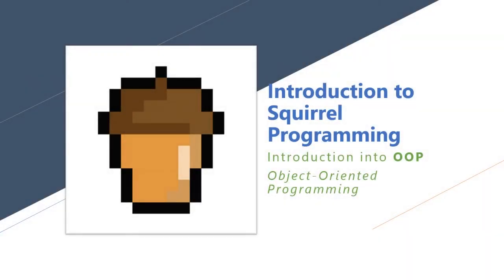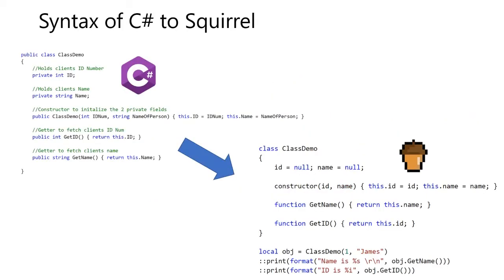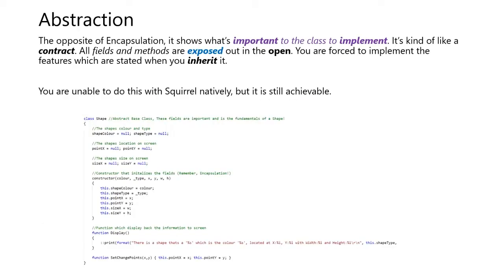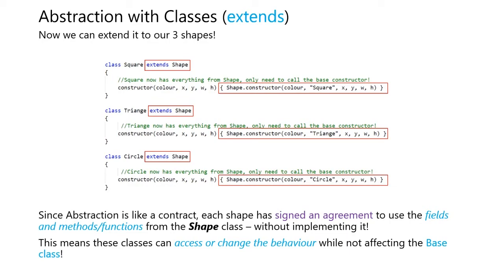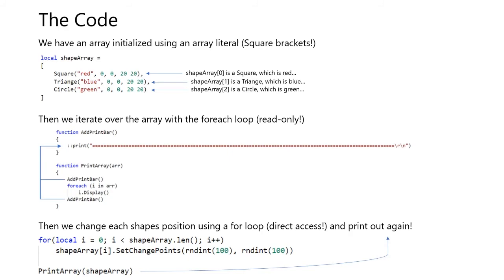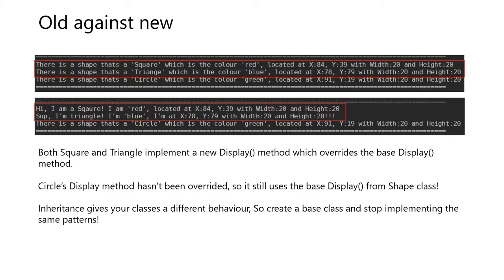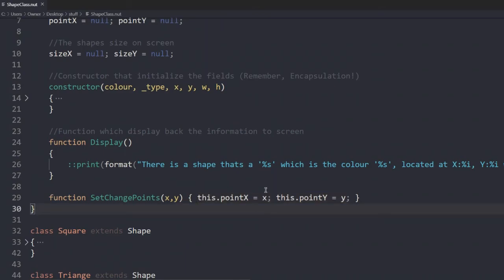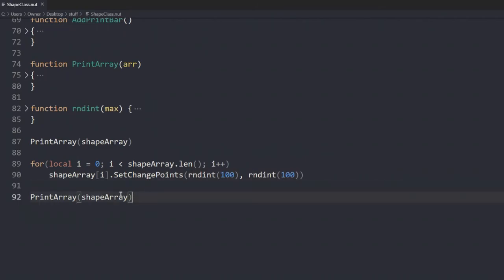CSGO VScript: Introduction to OOP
► The Valedictory Elegy (Baten Kaitos Origins) - Super Smash Bros. Wii U
► Extreme-G - Track 4
► Harold Faltermeyer - Shoot Out
► maf464 - tuturne land!

The video could have been planned much better, but explains the main basics of OOP :)

0:00 Introduction
0:15 What is OOP?
0:42 Why OOP?
1:10 OOP Comparisons
2:30 4 Principles of OOP
2:40 Encapsulation
3:50 Abstraction
5:27 Abstraction with Inheritance
6:42 Using the class
8:47 Inheritance
9:52 Squirrel Code